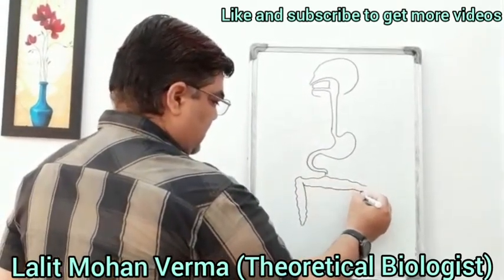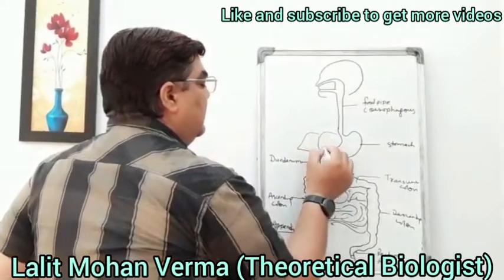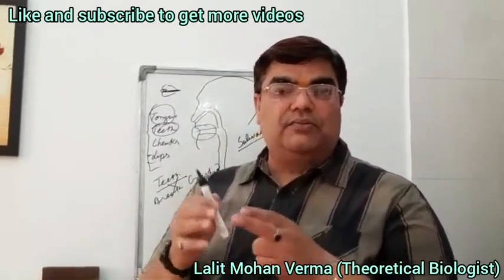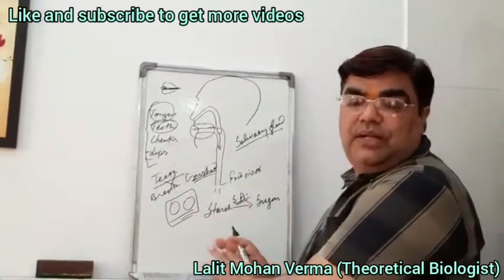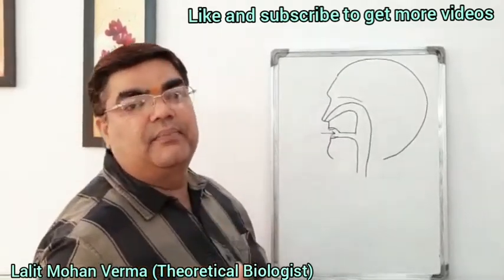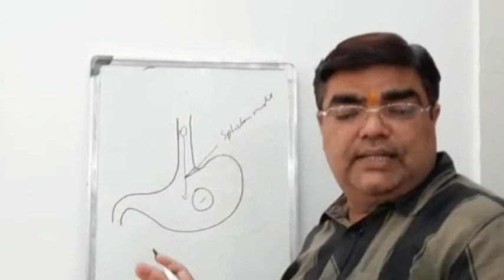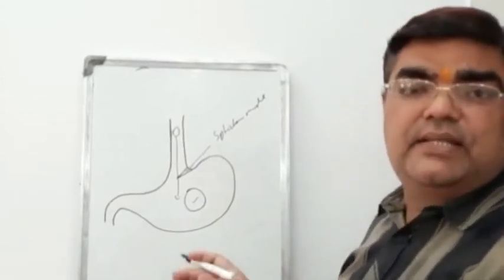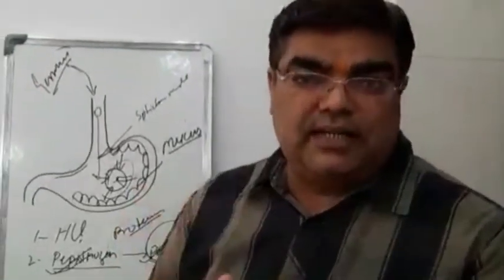Nutrition in Human Beings